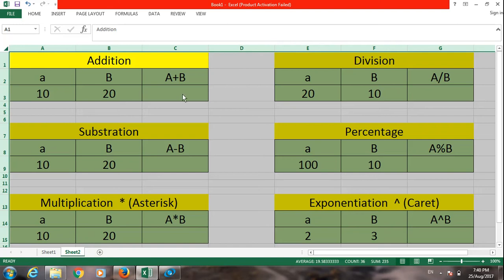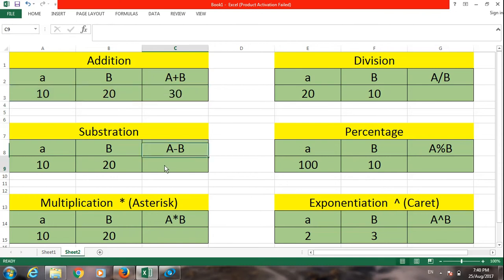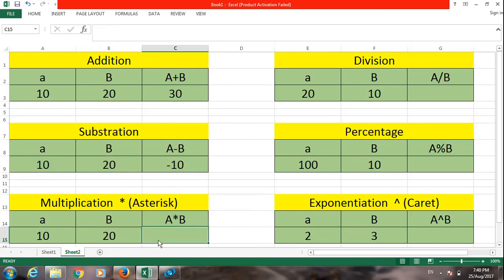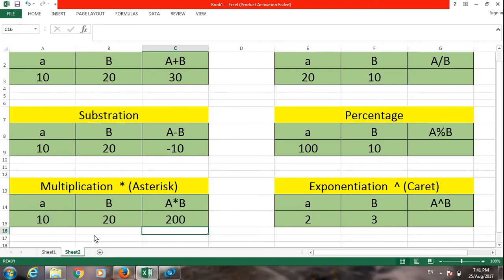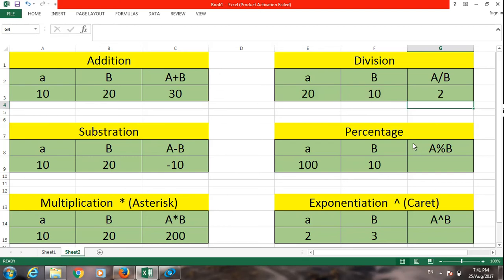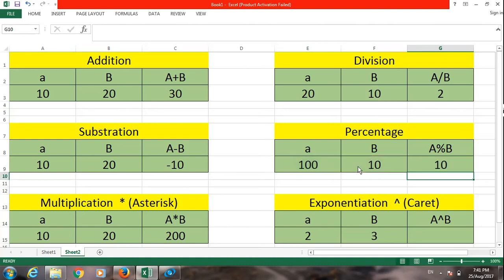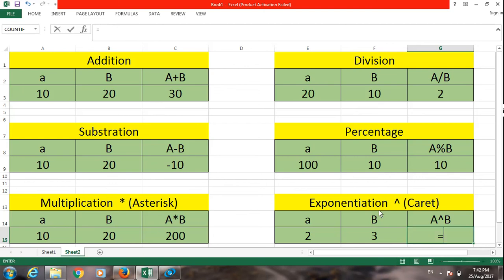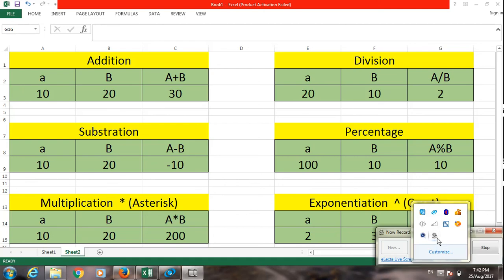Arithmetic Operator in Excel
+ (plus sign)

Addition

3+3

– (minus sign)

Subtraction
Negation

3–1
–1

* (asterisk)

Multiplication

3*3

/ (forward slash)

Division

3/3

% (percent sign)

Percent

20%

^ (caret)

Exponentiation